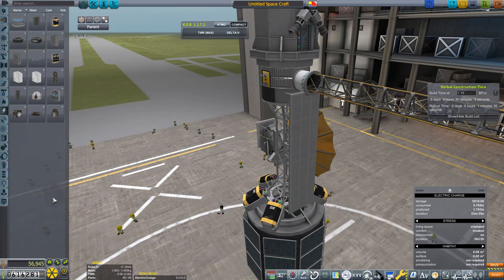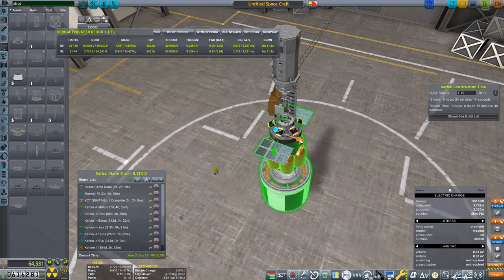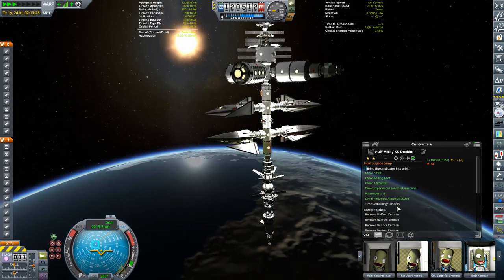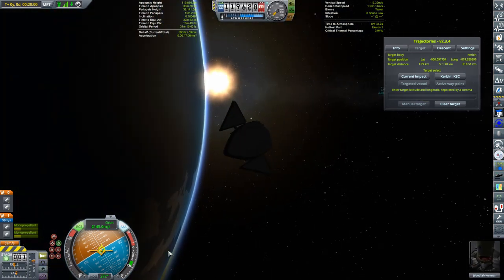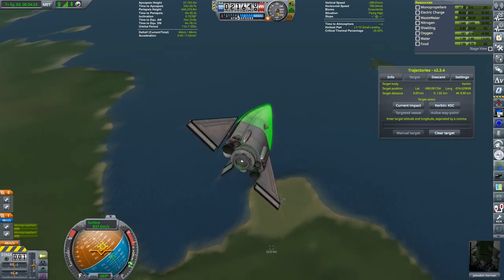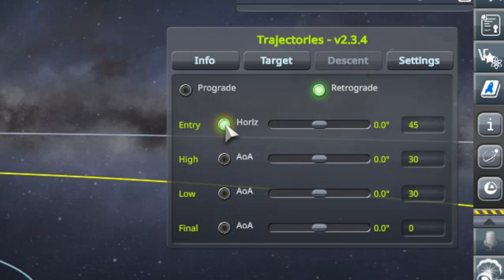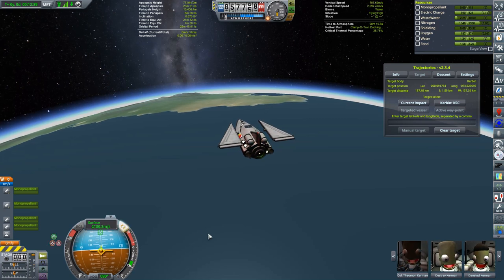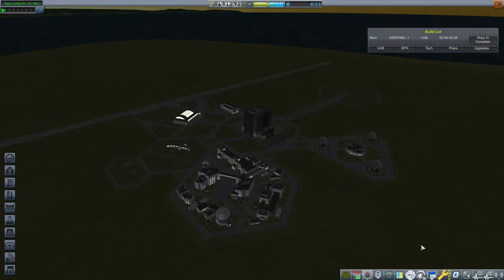Descent on Buggy Wings | KSP: Making Space Home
Ep. 3x07: Class is dismissed on Kerbin Station, but can I get sixteen tourists down in buggy spaceplanes? Also, I design a mission to Moho.

Addendum: To calculate the electrical generation of a solar panel at an angle to the sun you multiply by the sine of the angle between the plane of the panel and the incoming rays of sunlight. With the panels on eight way symmetry they form an octagon. Assuming the craft is oriented in a normal direction, the worst cast scenario occurs when one side of the octagon is directly facing the sun (go ahead and work it out yourself for other orientations). This makes the two panels to either side at 45 degrees to the sun, with all the remaining panels occluded. At this point, there was two rows of OX-STAT panels on the vessel, so that makes two panels directly facing the sun and four at 45 degrees. The OX-STATs generate 0.3 EC/s each, so the total generation would be 2*0.3+4*0.3*sin(45)=1.45 EC/s, as shown in the video.

0:00 - Designing the Moho 1
12:14 - Launch 1 of the Puff Mk1
19:55 - Jeb Does the First Descent Solo
32:00 - Two More Descents
49:00 - Vall Performs the Final Descent

Full List of Mods:
► Aviation Lights
► Chatterer
► Community Tech Tree
► Crew R&R
► Croud Sourced Science
► Contract Configurator
  ► Contract Packs: Bases and Stations Reborn
  ► CommNet Relays
  ► Exploration Plus
  ► Field Research
  ► Kerbal Academy
  ► Tourism Plus
► Contracts Window+
► Decoupler Shroud
► Kerbalism
► kOS
► KRASH
► Persistent Rotation
► Rational Resources
► RCS Build Aid Continued
► Restock
► Restock+
► SCANsat
► Scrapyard
► SMART Parts
► Stage Recovery
► Texture Replacer
► Trajectories
► Unkerballed Start
► Waypoint Manager